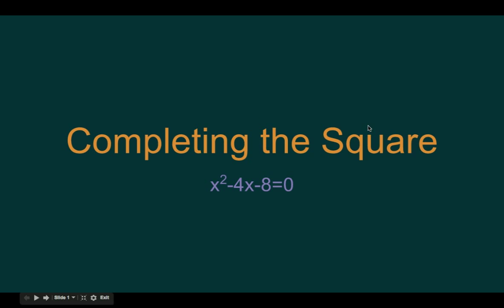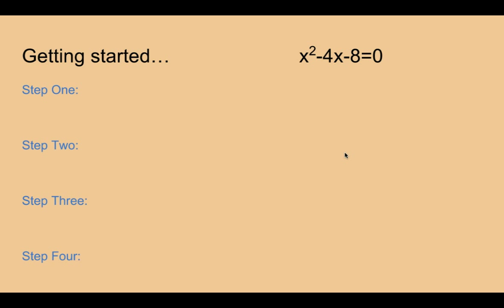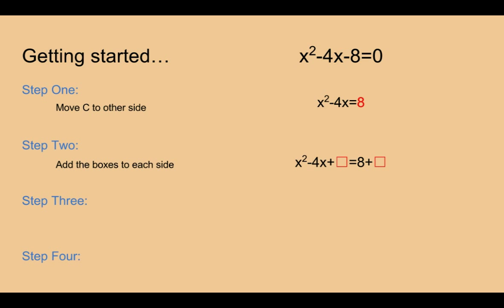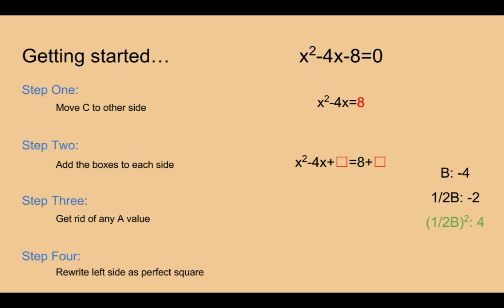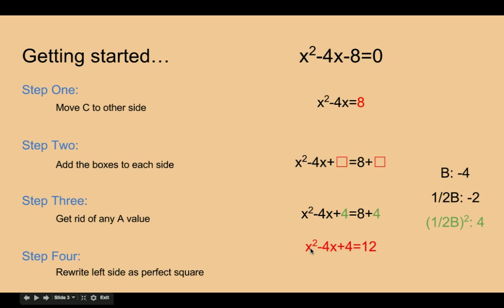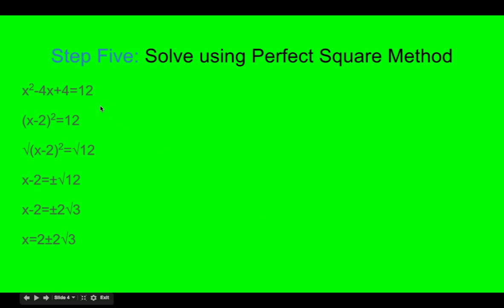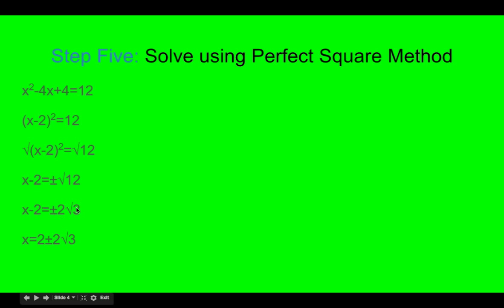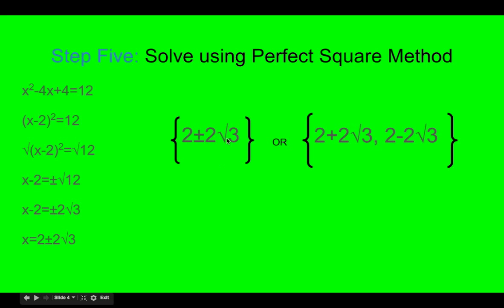Solve with Completing the Square